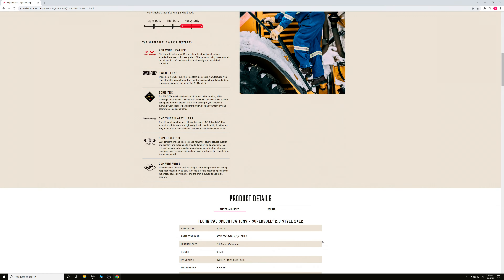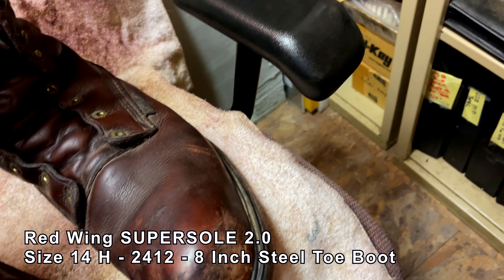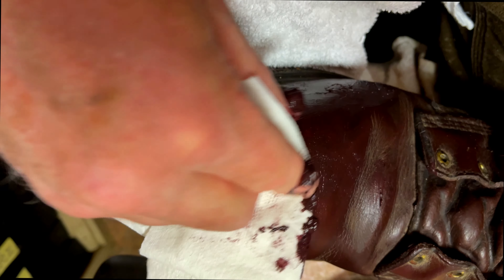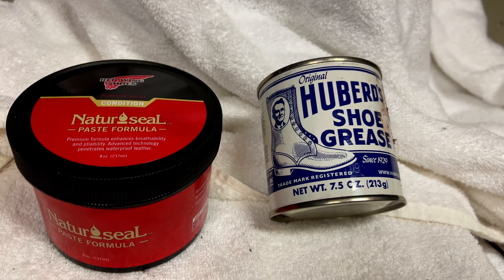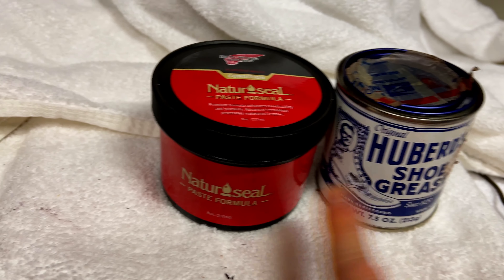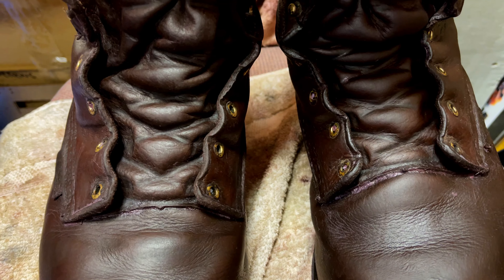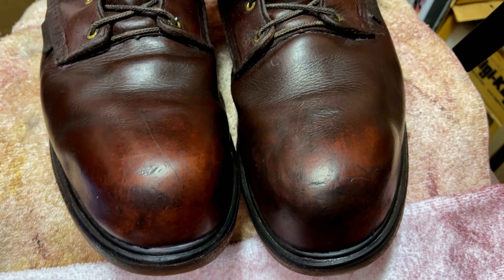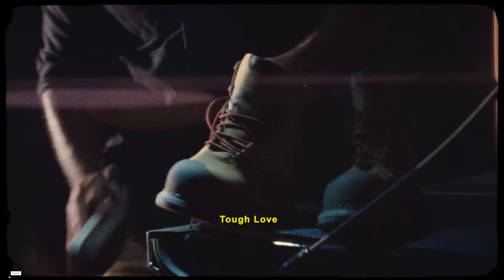Red Wing 2412 Super-Sole Boot Polish and Wax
Red Wing 2412 Super-Sole
8-Inch Steel Toe Boot Polish and Wax